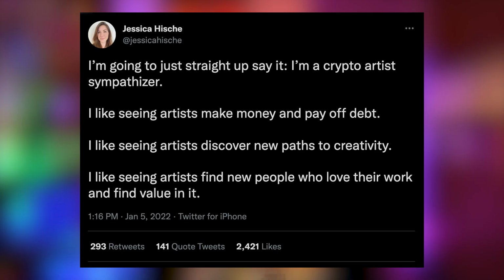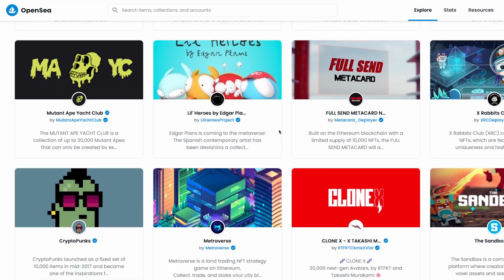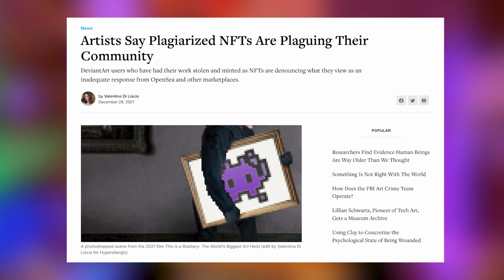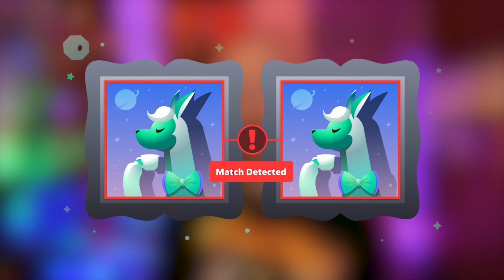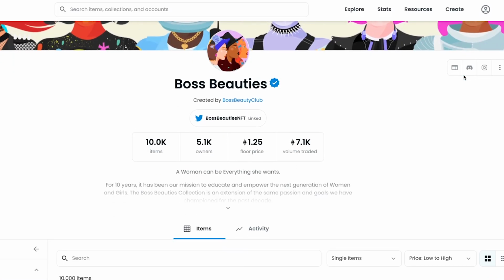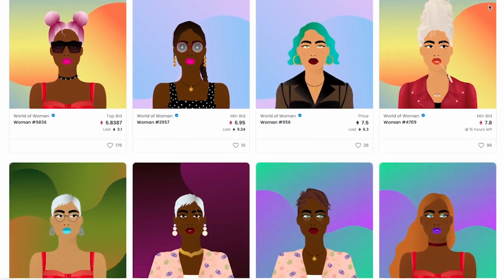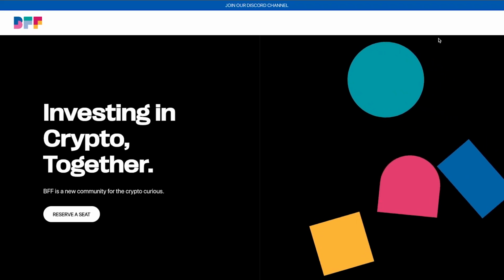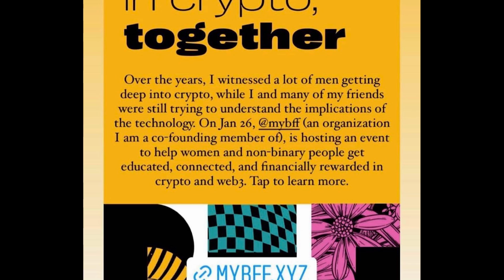We Need More Queer Ponzi Schemes | Hellvetika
Talking about NFTs (unfortunately)